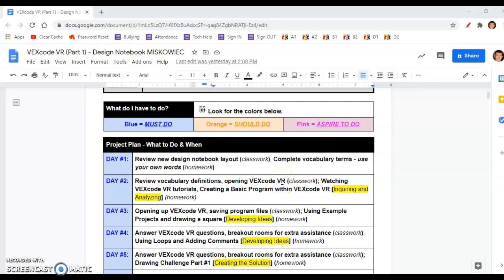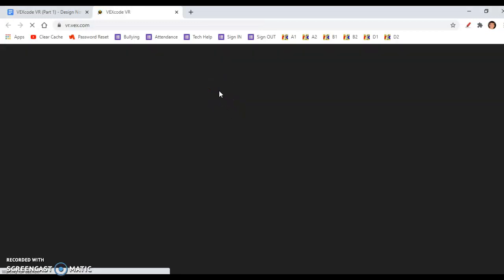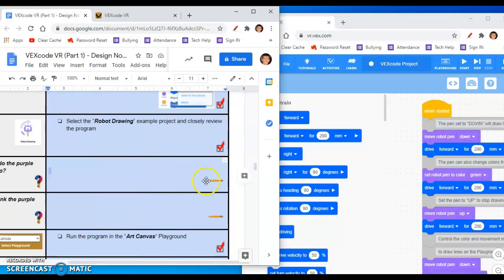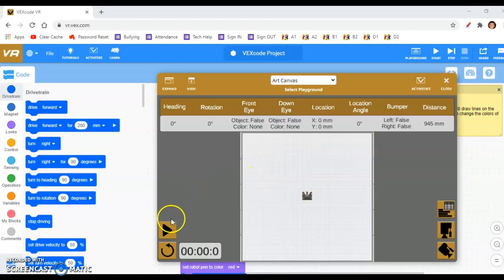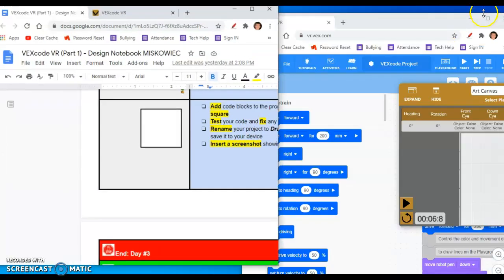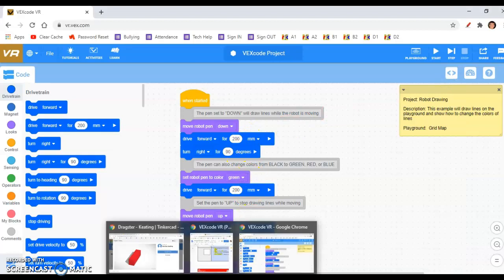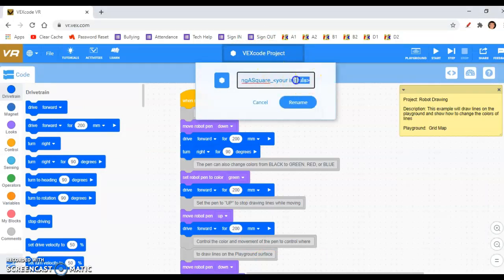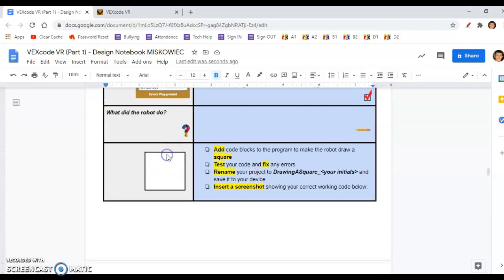VEXcode VR (Part 1) - Day #3 Instructional Video - Square